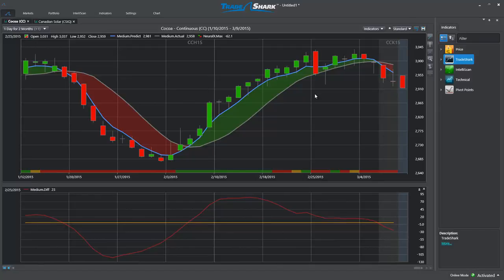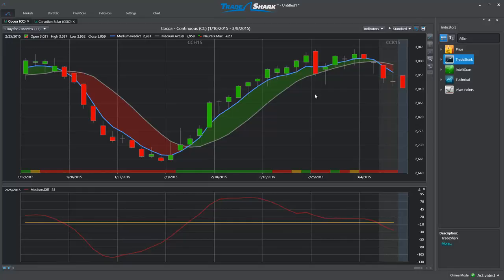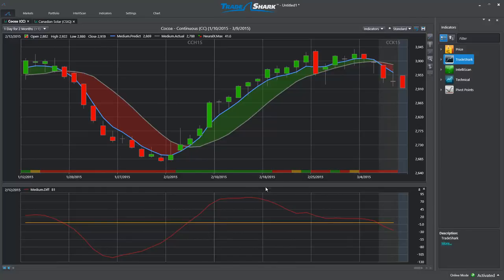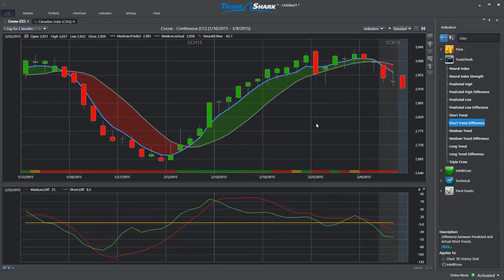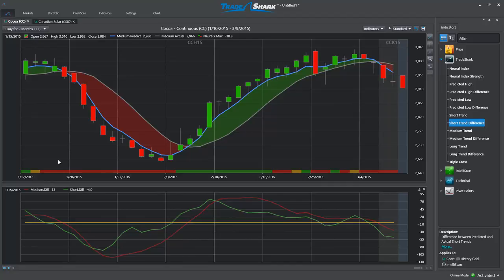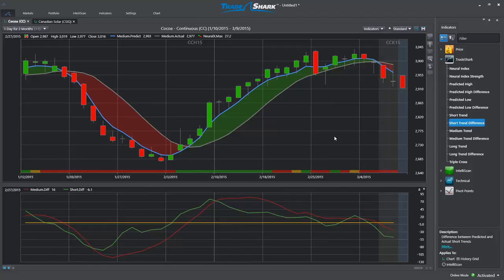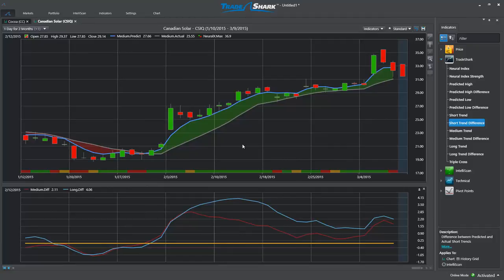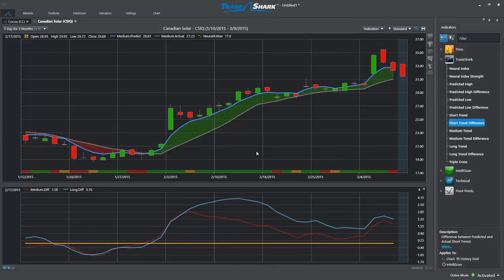TradeShark Tutorial - Utilizing the Market Trend Forecasts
In this video tutorial, TradeShark users will learn how to utilize the proprietary short, medium and long term leading forecasts available in TradeShark.

TradeShark Trading Software